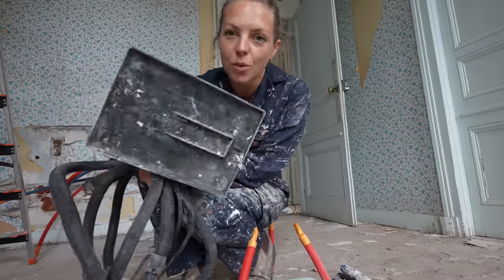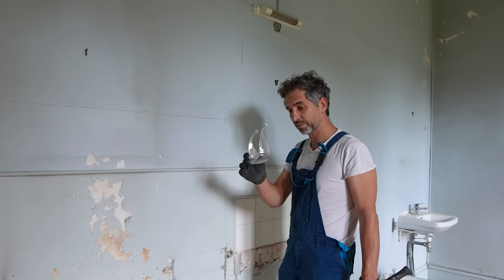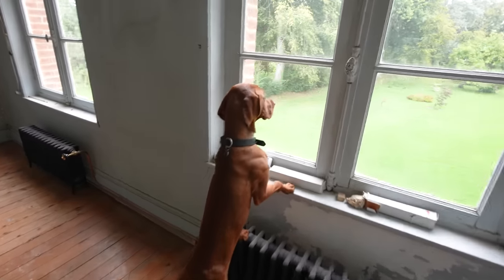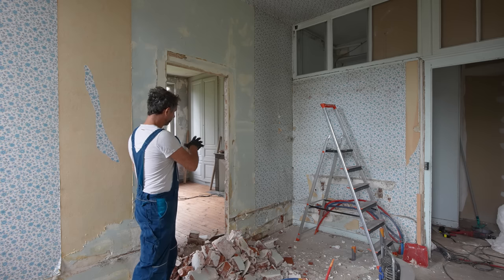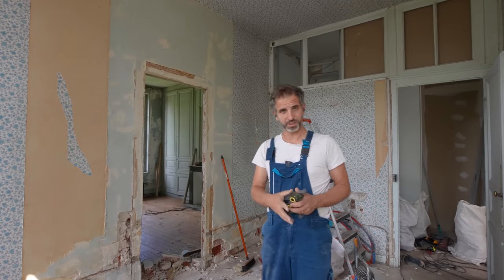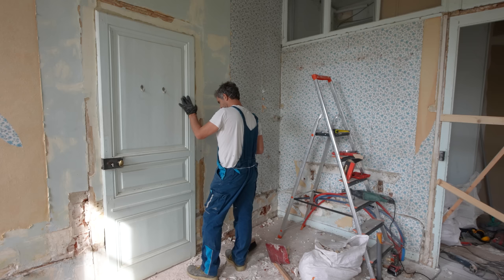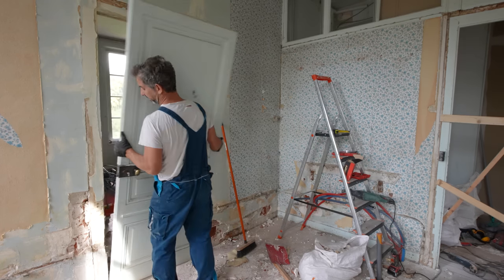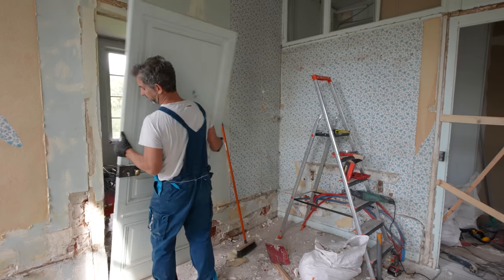Chateau Master Suite - Demolition Time!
We're restoring a bathroom in an empty Hotel out of season.

If you like the classical music in our videos, please check out Audax Records, the label of our incredible talented friend and musician Johannes Pramsohler.